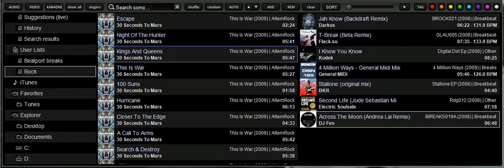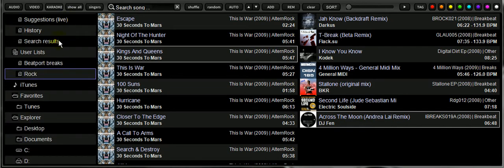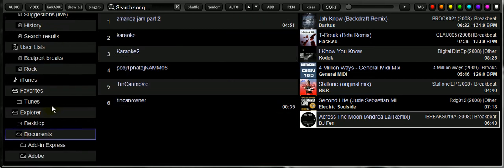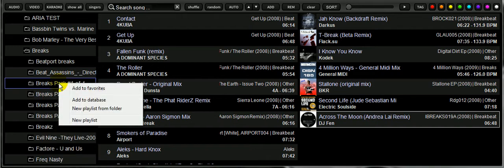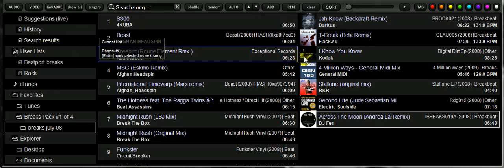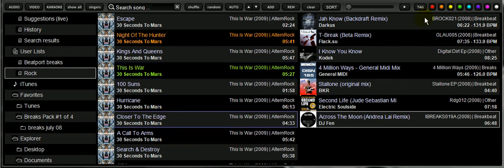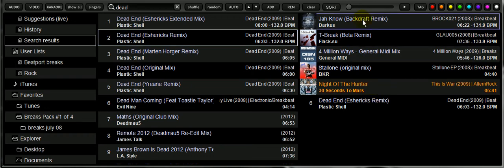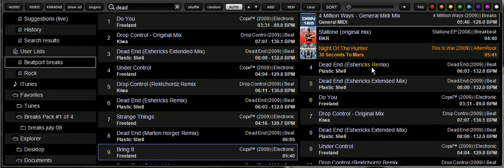PCDJ DEX 3 - Browser Preview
Demonstration of the new audio, video and karaoke media file browser coming in the PCDJ DEX 3 upgrade.   This is a beta version, and some items are still undergoing some updates and polish.   Some functionality may change.